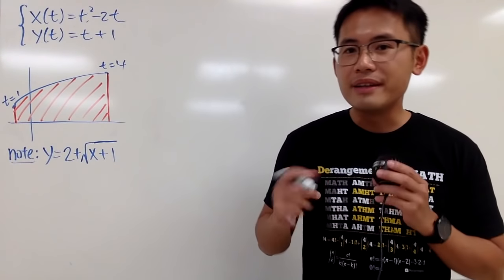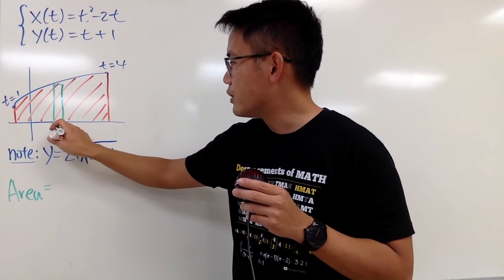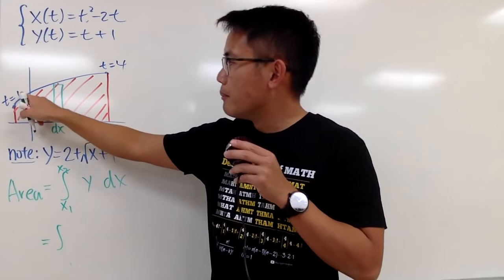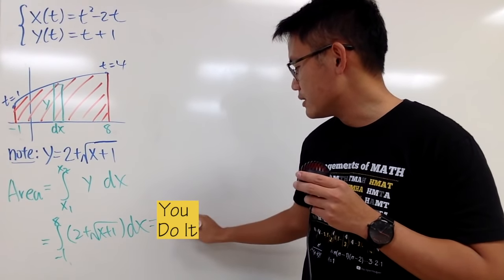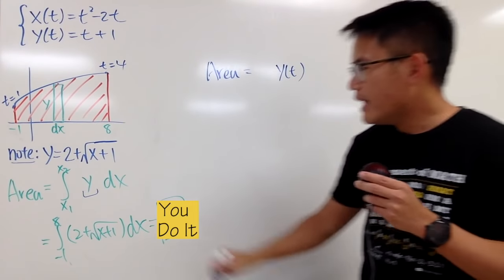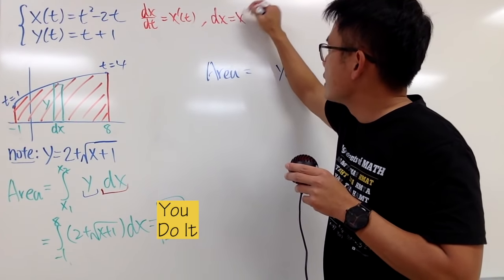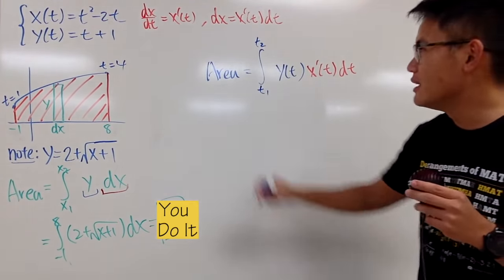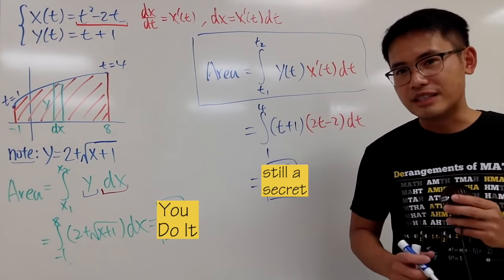Parametric vs. Cartesian (vid#5): Area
How to find area under parametric curve,

blackpenredpen | 曹老師